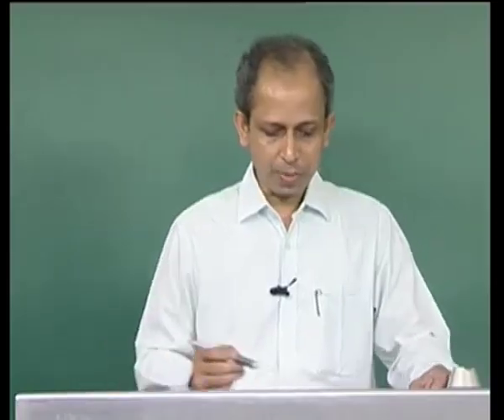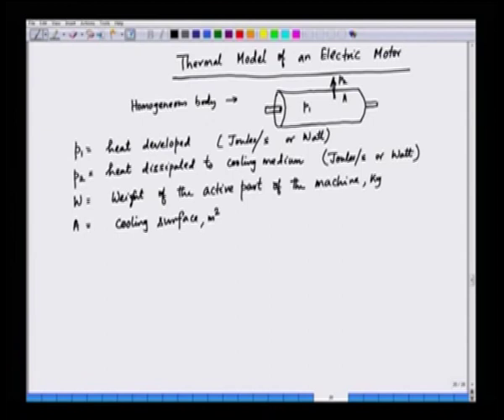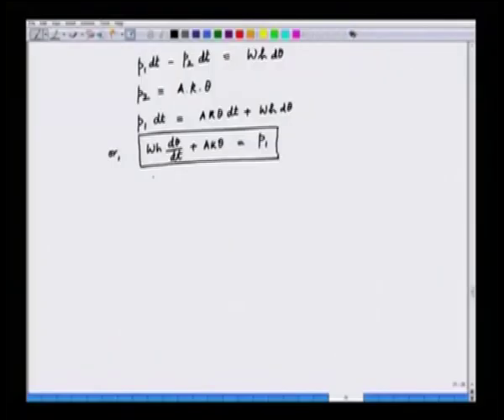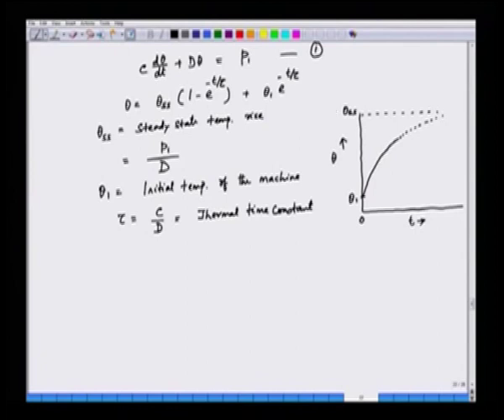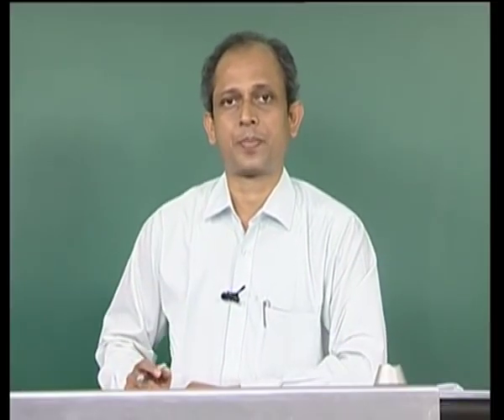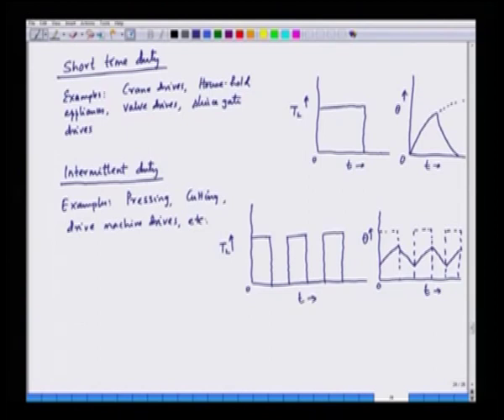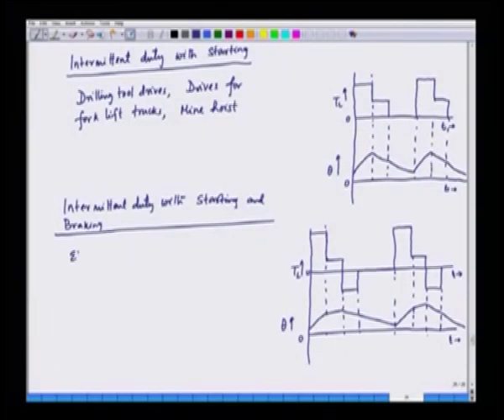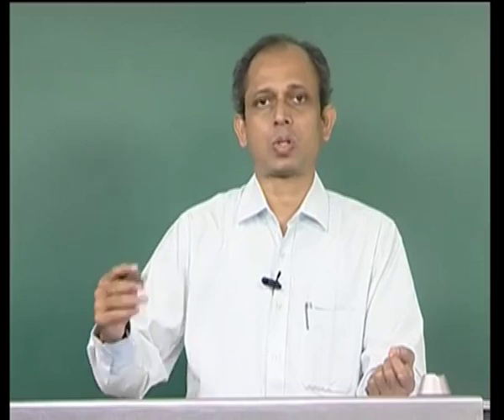Lecture-36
Subject :Electrical
Course  :Advanced Electric Drives